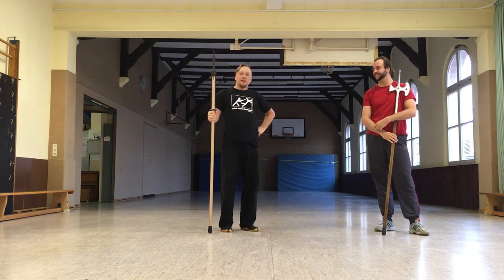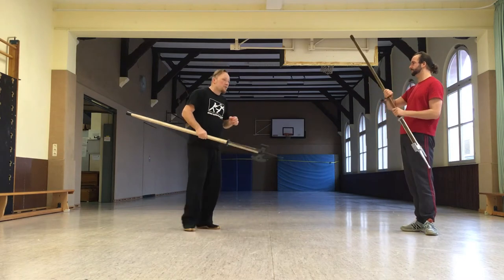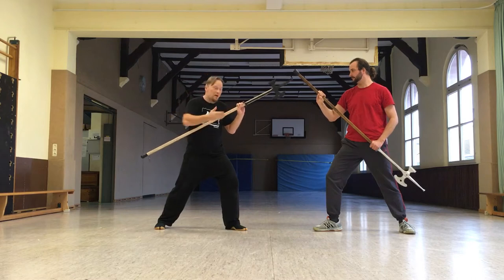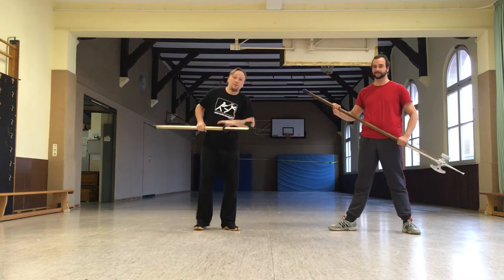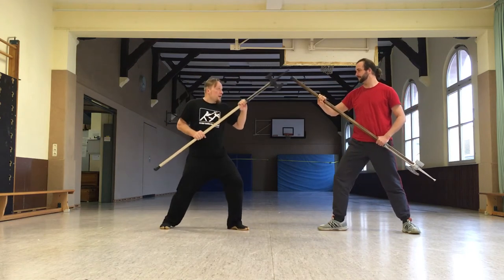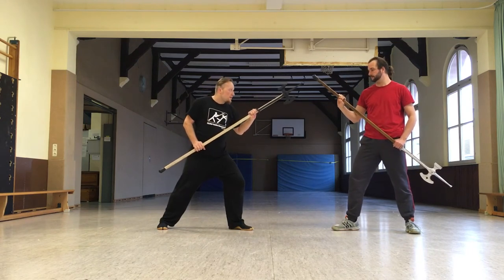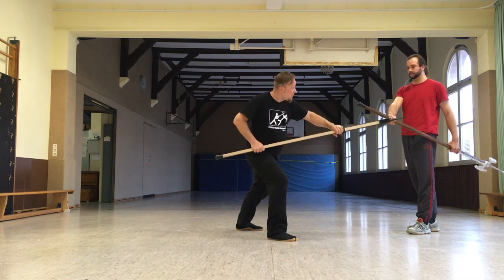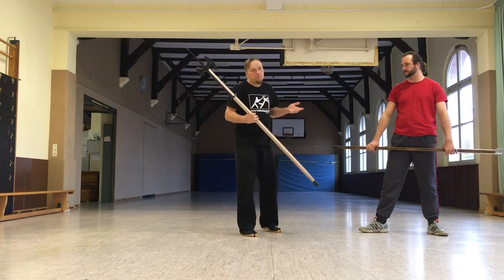Paulus Hector Mair Poleaxe No.10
This is an interpretation of poleaxe play 10 from Paulus Hector Mair's enormous compendium of martial arts teachings "Opus Amplissimum de Arte Athletica" (MSS Dresd.C.93/C.94).
⭣⭣⭣ More information available below ⭣⭣⭣

Dresden I Transcription (1540s) by Pierre-Henry Bas
English Translation by Per Magnus Haaland
Fencer: Fabian & Christian

--A chest guard against a parry

In this device you do as follows: stand with your left foot forward, holding your axe with both hands, front end in the left hand facing the opponent, and the right hand on the back end held against the chest. Then step forward with your right foot and strike a windstrike from your chest at your opponent's head [1].

If your opponent attacks you in this manner, and you are standing with your right foot forward holding the right hand on the back end facing him, and the left hand on the front end to your left, then steo boack with your right foot and parry his strike on the shaft between your hands, and step forward again with your left foot and thrust him in the face with the back end [2].

If your opponent parries on the shaft between his hands then step forward with the left foot and strike a death strike to his head, and then turn your axe around as you step away from him [3].